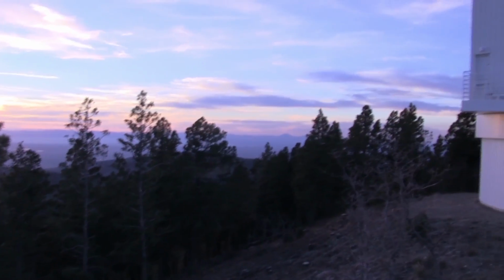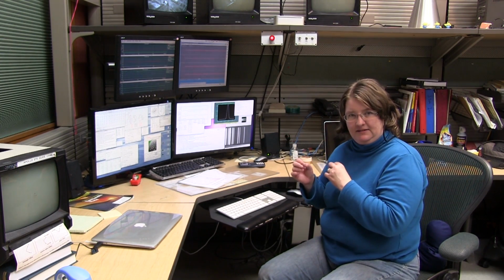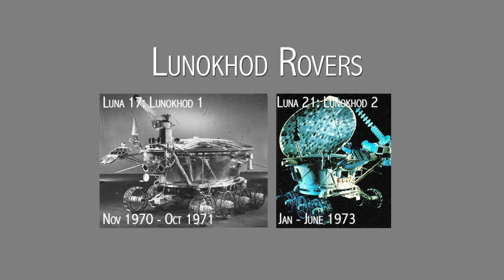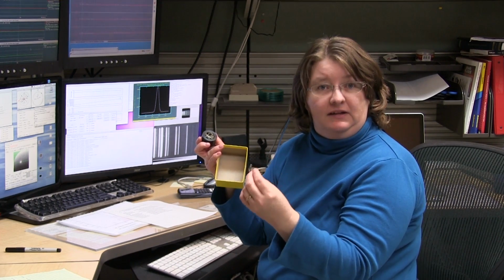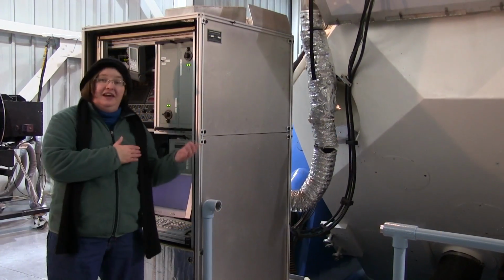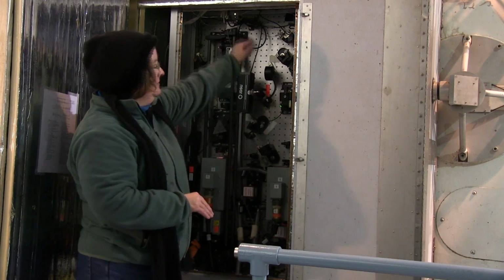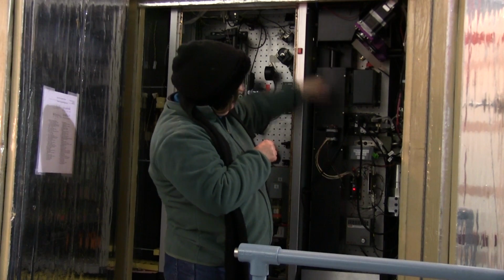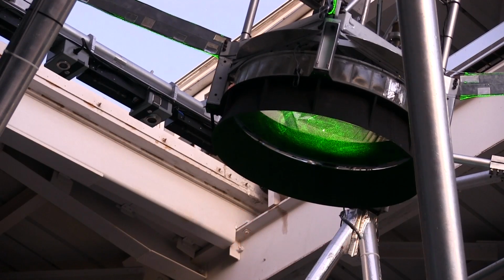Shoot the Moon, rough v8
A short documentary of the Apache Point Observatory Lunar Laser-ranging Operation, an experiment where a laser is shot through the 3.5 meter telescope and bounced off of a retroreflector on the moon (there are five such reflectors).

This is rough cut version 8 and will continue to be refined.  The film is currently just under 10 minutes long.  A slightly longer version, about 13 minutes, will also be made, the shorter version is to meet a university requirement.

Feel free to offer suggestions, I have many and would welcome more.  My main issues are color balance of opening pan-up and needing to add banners behind the captions to make them distinct from the background.  Some of the zooms need to be smoother, I don't know if Premiere can do a good job of fixing that for me.  I've re-recorded my narrations and am happy with them now.

I don't plan on changing the overall content at this point, I'm pretty happy with it.